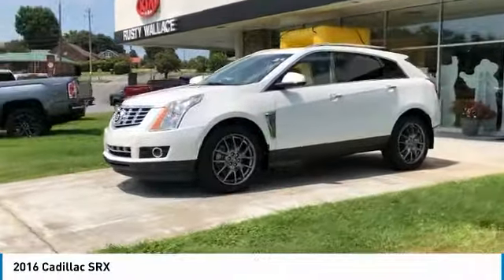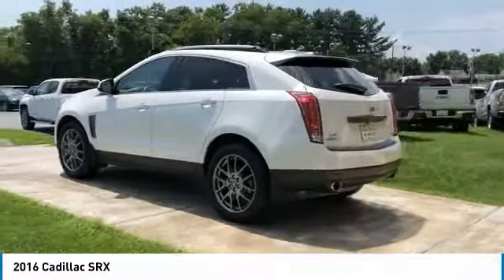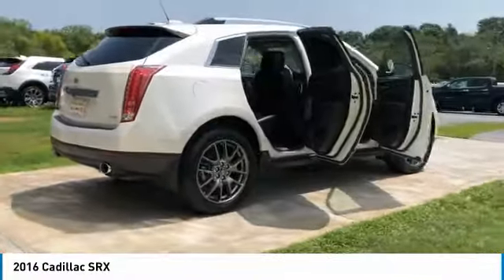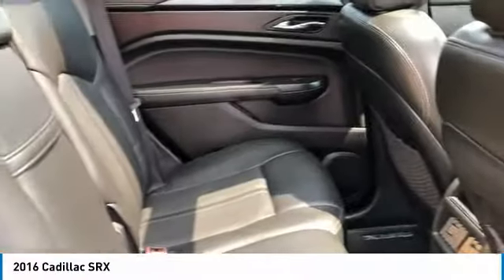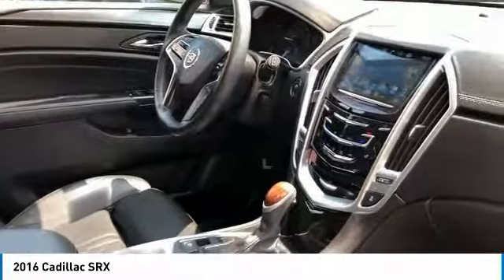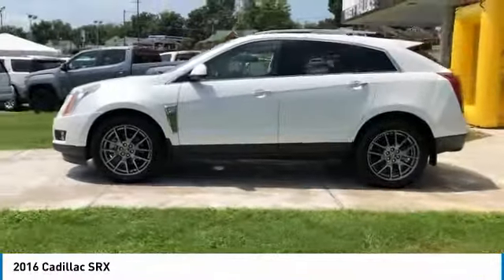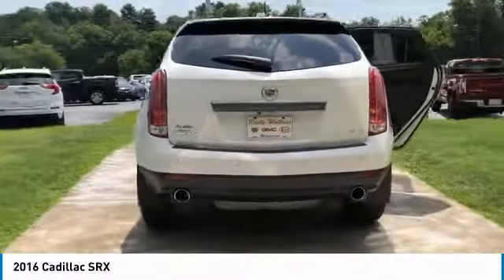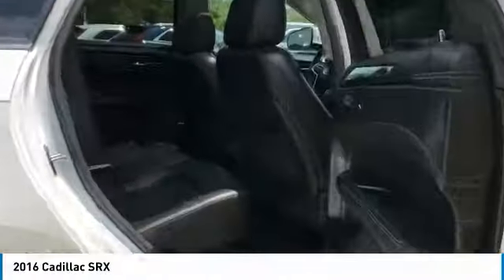2016 Cadillac SRX Used Rusty Wallace Auto Morristown, TN Live 11942A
You'll love this 2016 Cadillac SRX. This is a suv you'll want to take home. Call and get in touch with Rusty Wallace Cadillac GMC Kia directly, and be the first to open the suv door today!